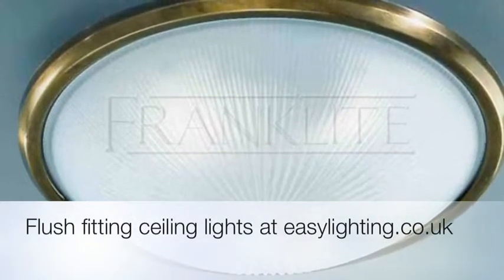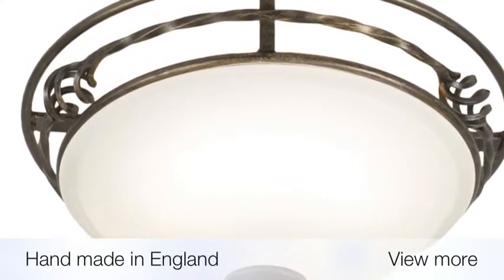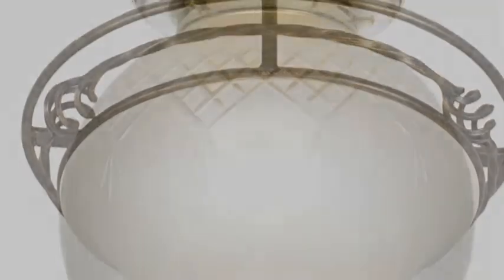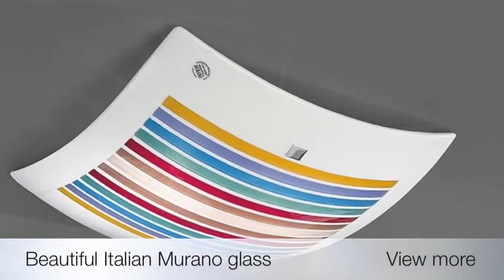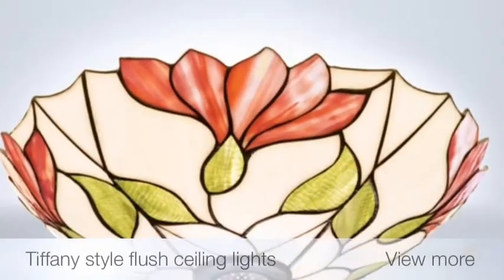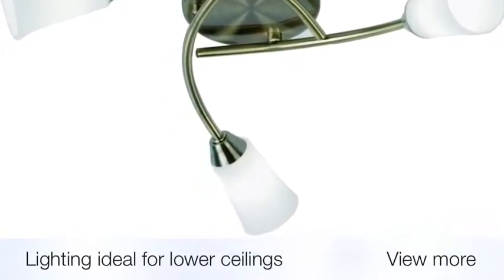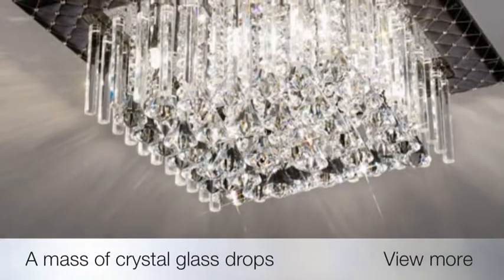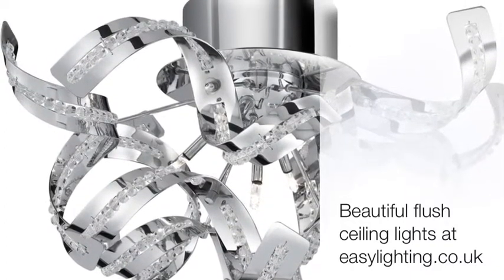Flush ceiling lights at easylighting.co.uk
we have flush mounted ceiling lights ideal for low ceilings. Polished or antique brass, black or white in designs for the traditional and modern home.

British made traditional flush ceiling lights manufactured in the U.K boast the skills of British designers and craftsmen.

European designs from Italy in glass created from techniques synonymous with Murano and Venice. Black and white contemporary designs are shown in this video.

View the spectacular Tiffany style flush mounted ceiling lights and glimpse a taste of the rich variety of colourful designs on offer.

See the light sparkling on the crystal droplets and rods of traditional flush designs with a modern edge. Finally view the ultra modern chrome twisted metalwork of flush ceiling lighting that can soon be adorning the ceiling in your living room, bedrooms, hallway and dining areas.